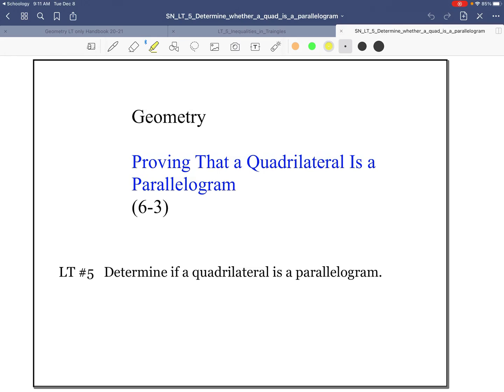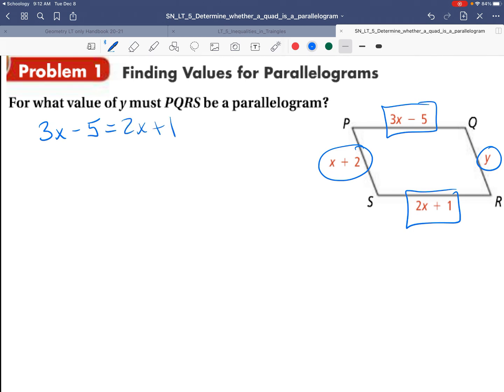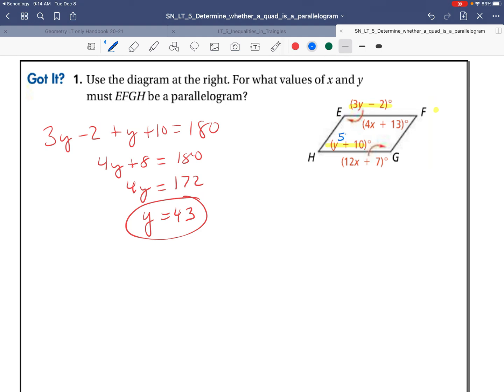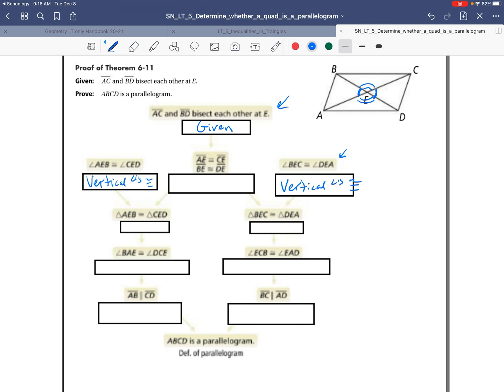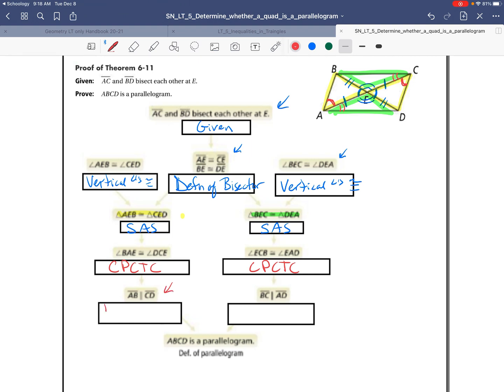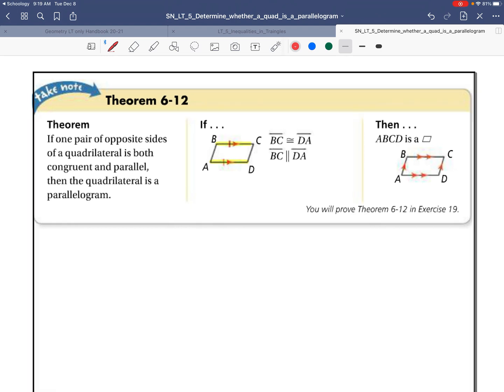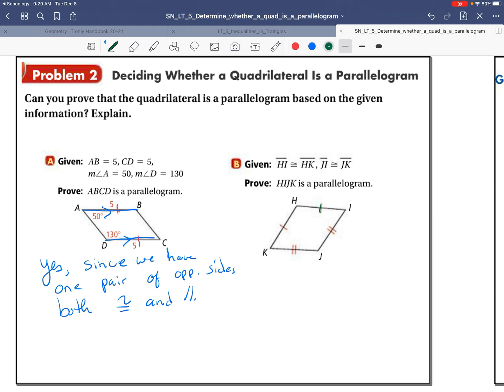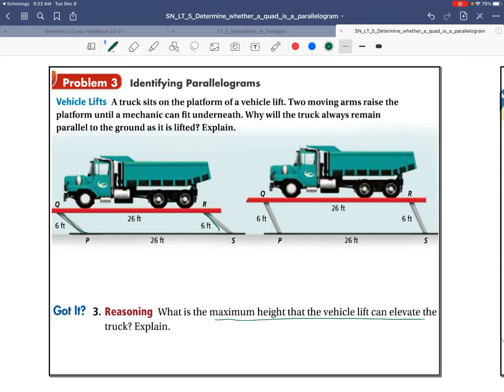Unit #6 LT #5 Determine if quad is a parallelogram